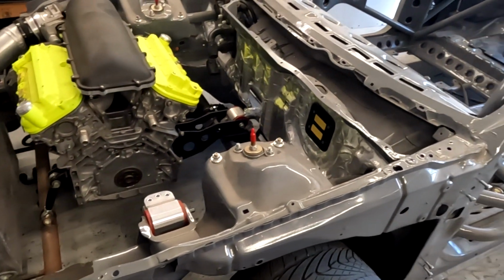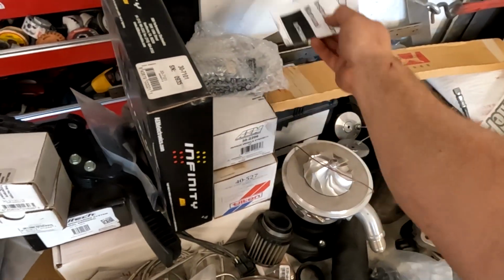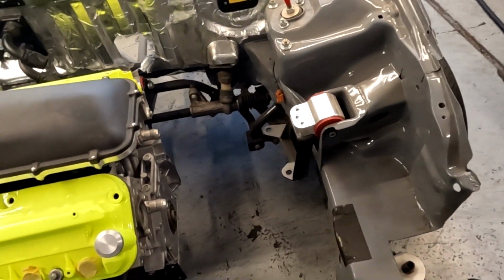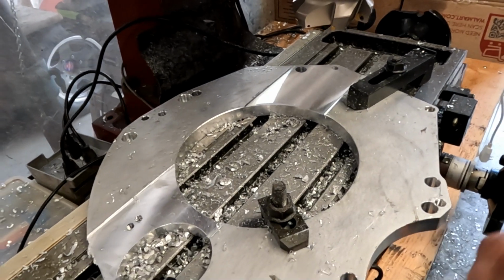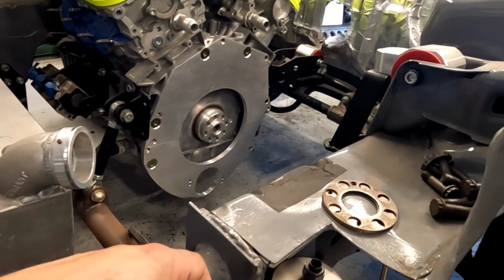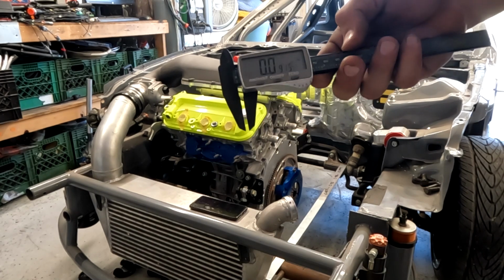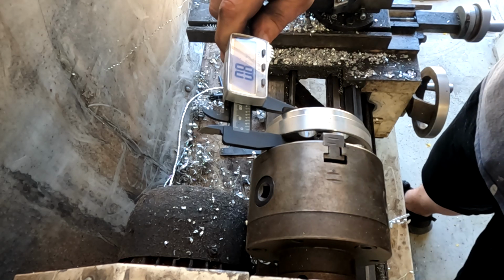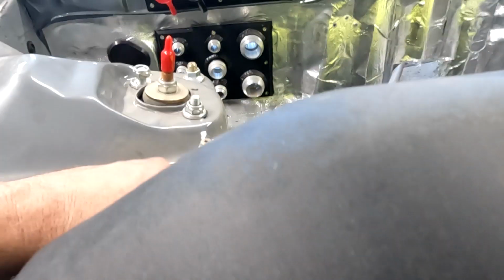Miss Jackson Integra Build Part 1 Sequential Transmission Installation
Miss Jackson is Bryant's Integra. We will have several videos on this vehicle. Turbo J series engine Adapted to a K series Sequential transmission. Buckle up this is just the intro to a very deep build!